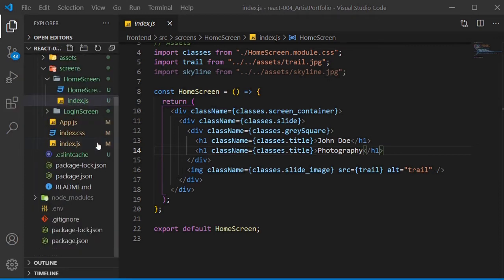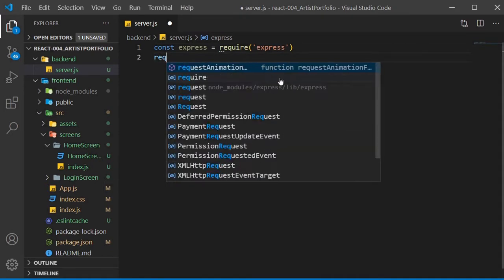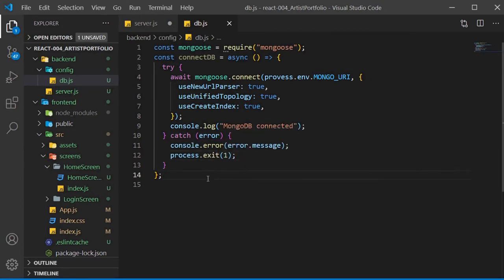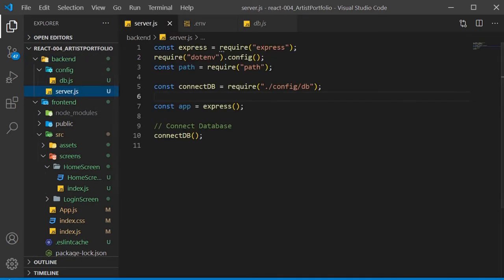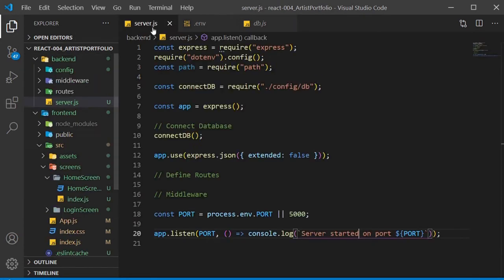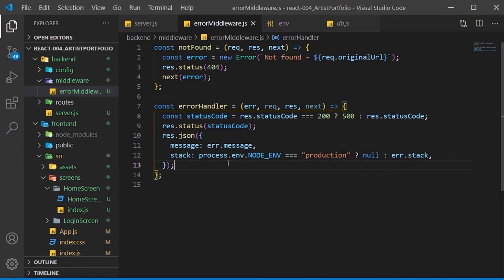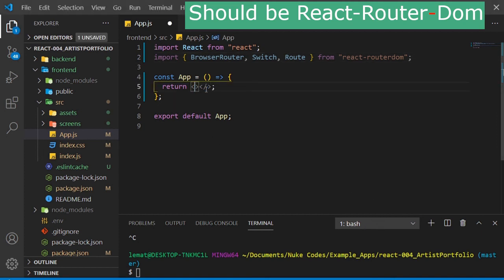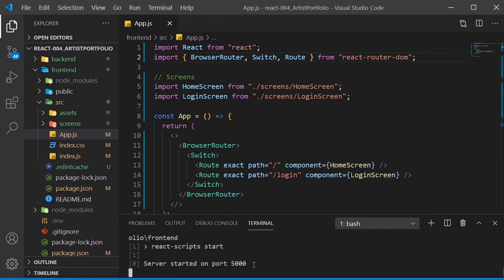CRUD Tutorial using the MERN Stack - Portfolio Website - Creating the Backend Server | Part 2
In this video series we will be teaching you how to build a responsive, Full Stack MERN website using MongoDB, Express, React, and Node.
In part 2 we'll set up the backend server, and get our site running in chrome.

Throughout this series:

We will create a gallery, blog, and contact page.

You will learn app-level state management with React-Redux, how to handle form submission using Nodemailer, upload images using Multer, and much more.

I am using Visual Studio as my code editor.

I have the following extensions installed to make coding easier:
Auto Rename Tag, Bracket Pair Colorizer, ES7 React/Redux/GraphQL/React-Native snippets, Material Icon Theme, Prettier - Code Formatter.